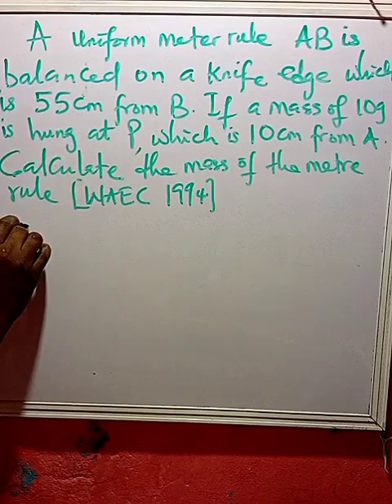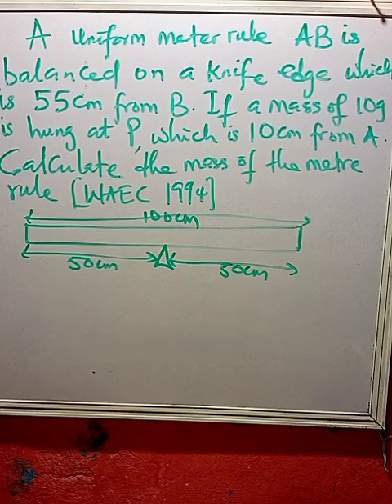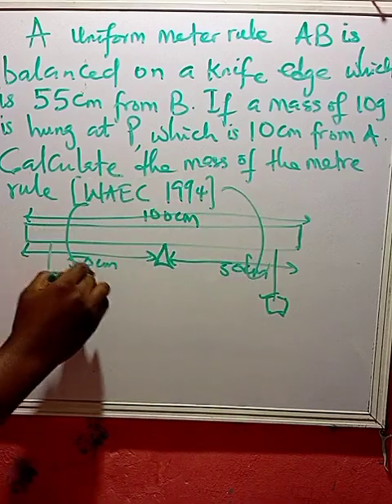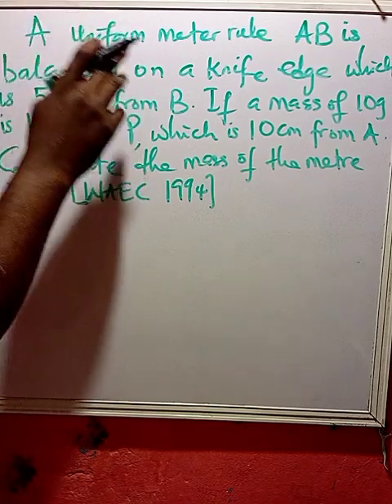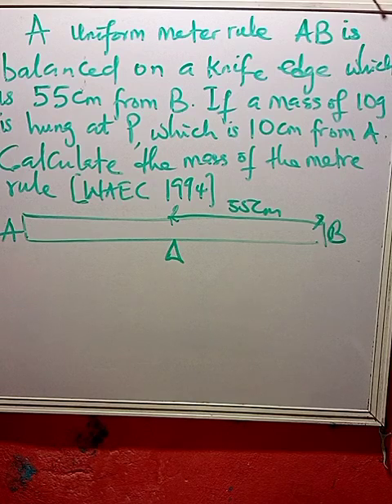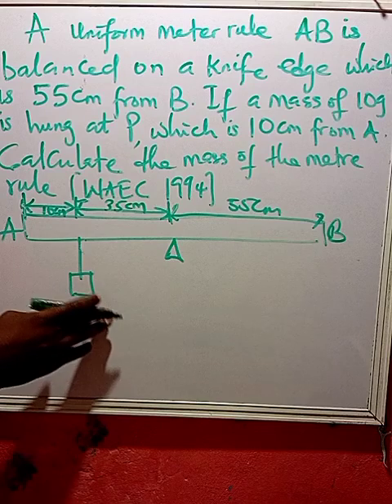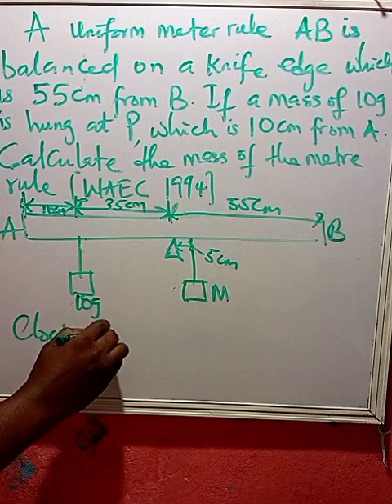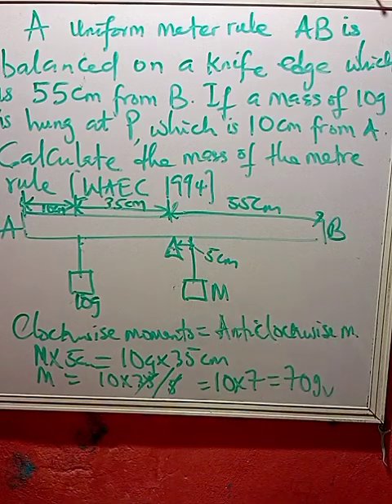Equilibrium of Forces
This video explains the use of moments to establish the equilibrium of a body resting on a pivot.